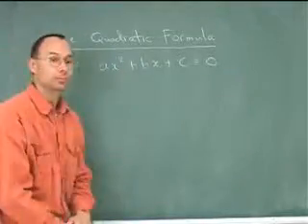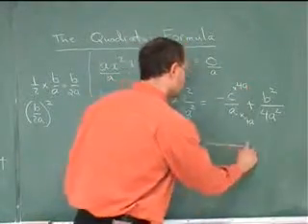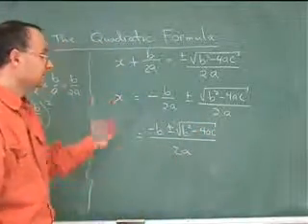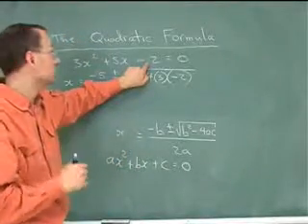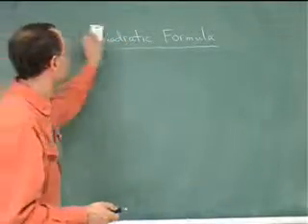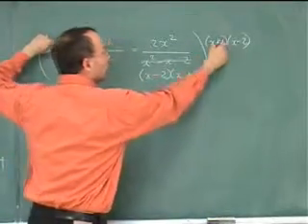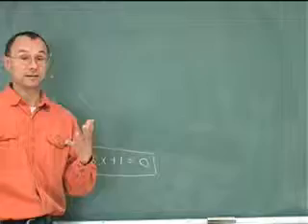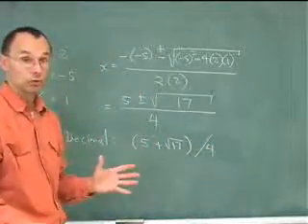PMath11 quadformula.flv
PMath11